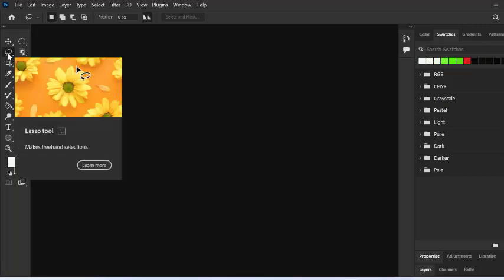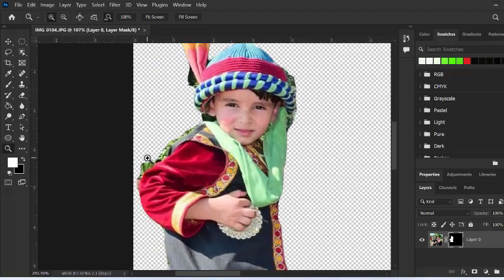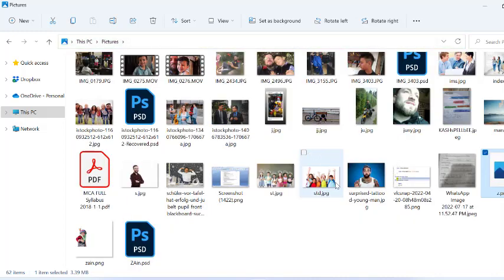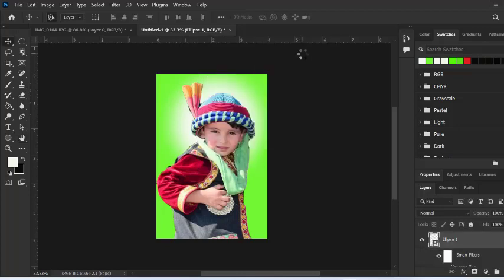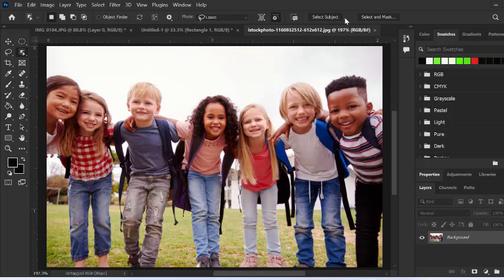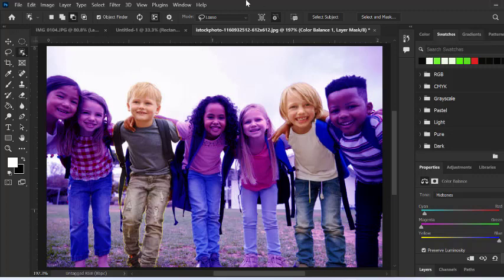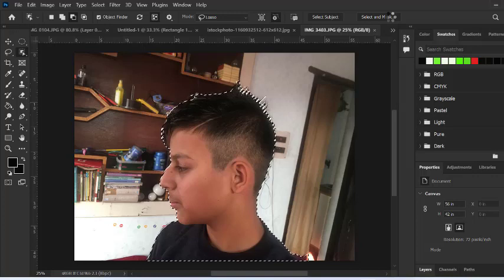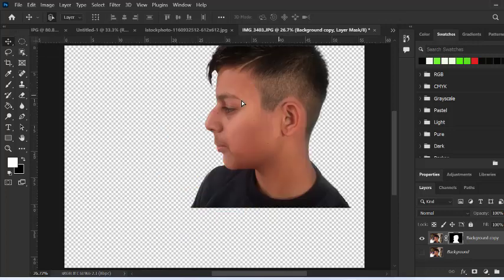Object Selection tool Photoshop 2022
Live Class MCA -II semester 2022